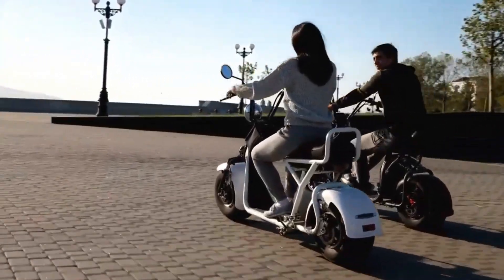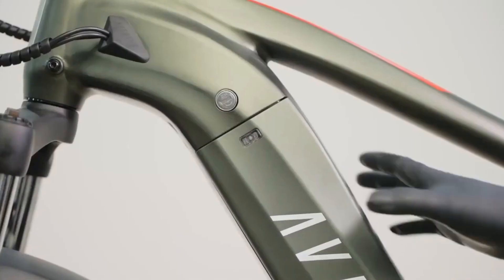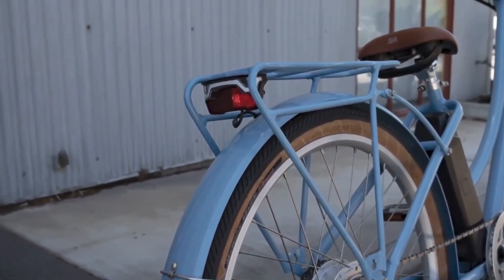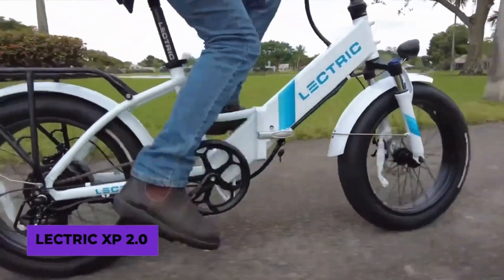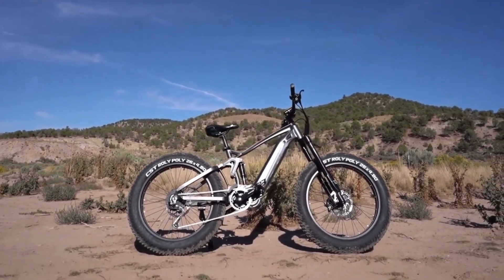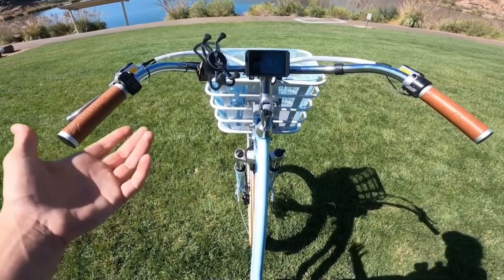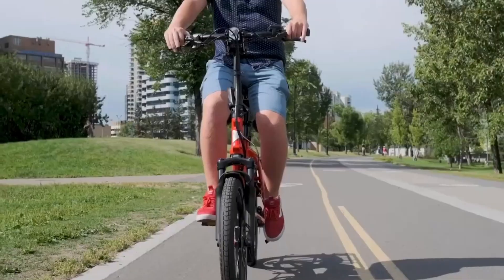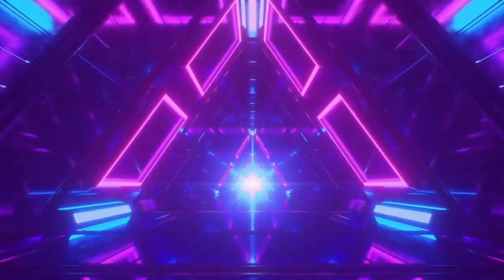Discover the Best E Bikes for 2023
If you're an e-bike enthusiast or a newcomer to the world of electric bicycles, you won't want to miss this comprehensive rundown of the most cutting-edge and sought-after e-bikes available in 2023. We've carefully curated this list to bring you the ultimate selection of electric bikes that combine performance, style, and innovation.
Our handpicked selection features the best of the best, tested and ranked based on their features, affordability, and overall riding experience. Whether you're a city commuter, an adventure seeker, or a leisure rider, we've got you covered with e-bikes that cater to every rider's needs and preferences.
From powerful motors and long-lasting batteries to sleek designs and advanced technology, these e-bikes have raised the bar for the entire cycling industry. Experience the joy of effortless rides, extended range, and enhanced pedal-assistance as you explore the world on these incredible electric bicycles.